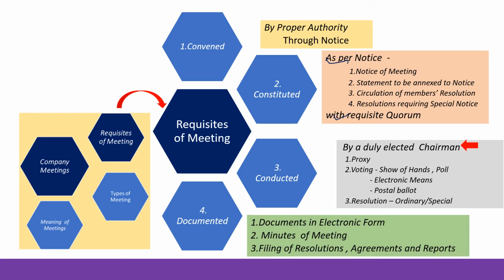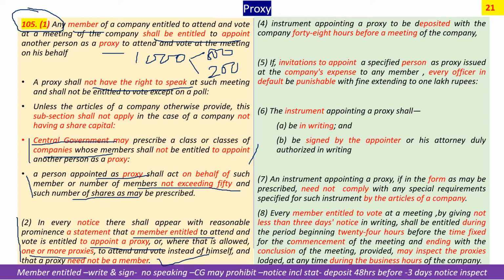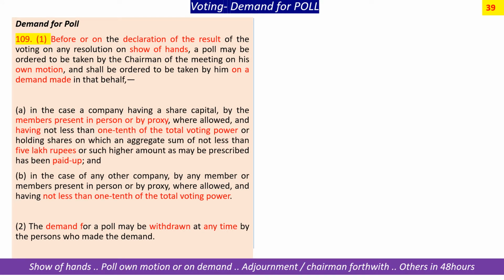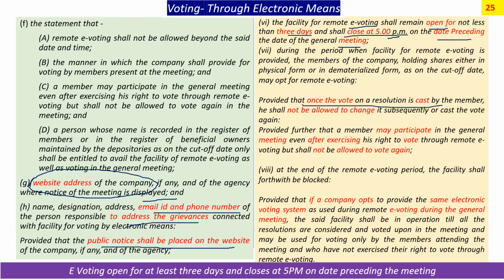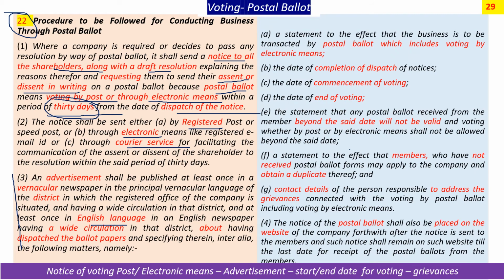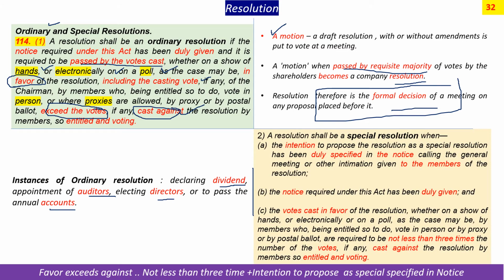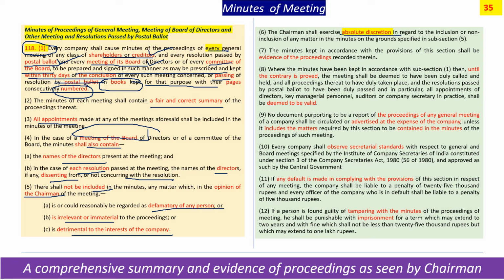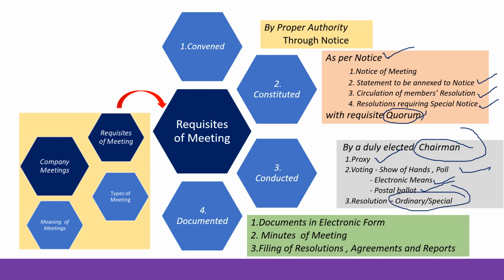PART B 15B C 13 15 Meetings Companies Act 2013 11 May 20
PART B 15B Company Meetings

I. Meaning  of Meetings
• A coming together of Individuals
• any gathering or  assembly of two or more persons in a particular place to discuss some lawful business of common interest  and take decisions in the form of resolution on the basis of opinion expressed by the members present at the meeting.

II. Types of Meetings
Members
        1. Annual General Meeting
       2. Extra Ordinary General meeting

 Directors
        1.Board Meeting
        2.Committee  Meeting

 Class
  Class Meeting
•  held by a particular class of shareholders for the purpose of effecting variation in the Articles in respect of their rights and privileges or for conversion of one class into an¬other.

Meeting of Creditors:
• called when the company proposes to make a scheme of arrangement with its creditors

Meeting of Debenture Holders:
• called according to the rules and regulations of the Trust Deed or Debenture Bond.
Meeting of Creditors and Contributories:
• purpose is to obtain the approval of the creditors and contributories to the scheme of compromise or rearrangement to save the company from financial difficulties.

III. Requisites of Meeting

A. Convened

B. Constituted
B1.Notice of Meeting

101. (1) A general meeting of a company may be called by giving not less than clear twenty-one days' notice either in writing or through electronic mode in such manner as may be prescribed:
2) Every notice of a meeting shall specify the place, date, day and the hour of the meeting and shall contain a statement of the business to be transacted at such meeting.
(3) The notice of every meeting of the company shall be given to—
(a) every member of the company, legal representative of any deceased member or the assignee of an insolvent member;
(b) the auditor or auditors of the company; and

B2. Statement to be annexed to Notice
102. (1) A statement setting out the following material facts concerning each item of special business to be transacted at a general meeting, shall be annexed to the notice calling such meeting, namely:—
(a) the nature of concern or interest, financial or otherwise, if any, in respect of each items of—
(i) every director and the manager, if any;
(ii) every other key managerial personnel; and
(iii) relatives of the persons mentioned in sub-clauses (i) and (ii);
(b) any other information and facts that may enable members to understand the meaning, scope and implications of the items of business and to take decision thereon.

B3. Circulation of members’ Resolution
111. (1) A company shall, on requisition in writing of such number of members, as required in section 100-(Calling of Extraordinary General Meeting)—
(a) give notice to members of any resolution which may properly be moved and is intended to be moved at a meeting; and
(b) circulate to members any statement with respect to the matters referred to in proposed resolution or business to be dealt with at that meeting.

B4. Resolutions requiring Special Notice
115. Where, by any provision contained in this Act or in the articles of a company, special notice is required of any resolution, notice of the intention to move such resolution shall be given to the company by such number of members holding not less than one per cent of total voting power or holding shares on which such aggregate sum not exceeding five lakh rupees, as may be prescribed, has been paid-up and the company shall give its members notice of the resolution in such manner as may be prescribed.

B5.requisite Quorum
103. (1) Unless the articles of the company provide for a larger number,—
(a) in case of a public company,—
(i) five members personally present if the number of members as on the date of meeting is not more than one thousand;
(ii) fifteen members personally present if the number of members as on the date of meeting is more than one thousand but up to five thousand;
(iii) thirty members personally present if the number of members as on the date of the meeting exceeds five thousand;
(b) in the case of a private company, two members personally present,
shall be the quorum for a meeting of the company

C. Conducted By a duly elected  Chairman
Every meeting must have a chairman. The chairman should be elected in  a proper way and must act in an impartial manner and for the benefit of the company

i. Proxy
ii. Voting - Show of Hands ,
iii. Demand for Poll
iv. Electronic Means
v. Postal Ballot
vi. Resolution – Ordinary/Special

 D. Documented

i. Documents in Electronic Form
ii. Minutes  of Meeting
iii. Filing of Resolutions , Agreements and ReportsMeetings